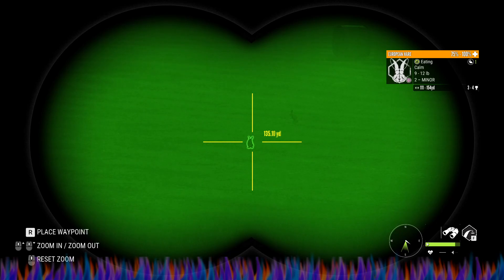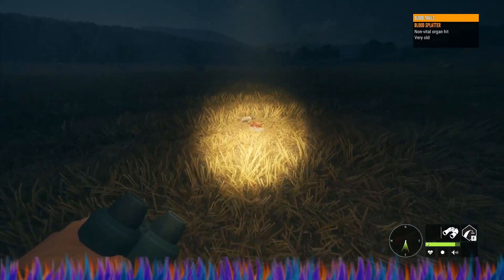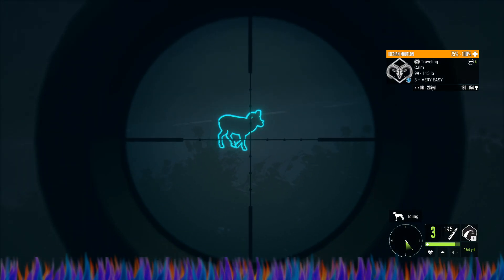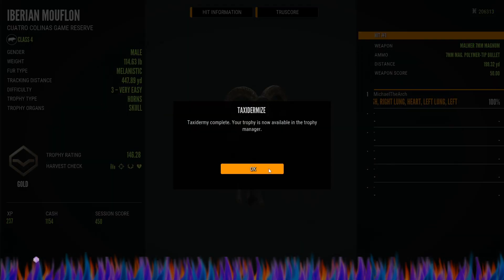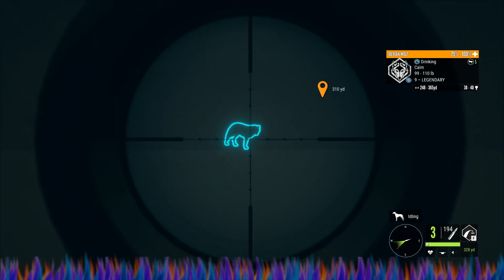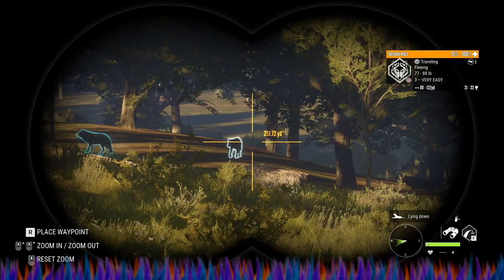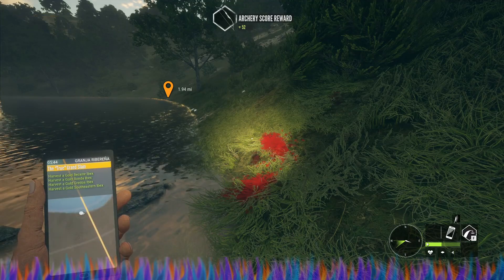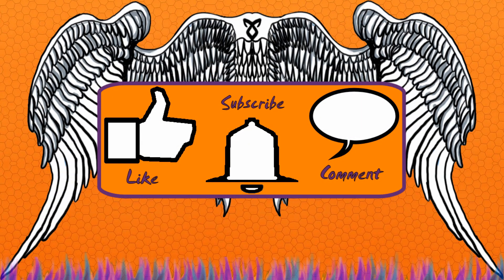theHunter COTW: Final Day Of An Amazing Hunt On Cuatro Colinas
MichaelTheArch & Let's Play: Gaming Entertainment Presents: theHunter COTW: Final Day Of An Amazing Hunt On Cuatro Colinas